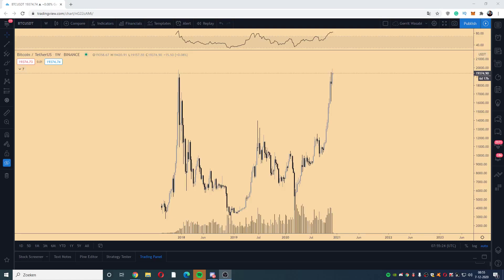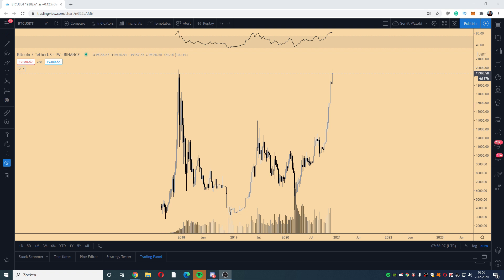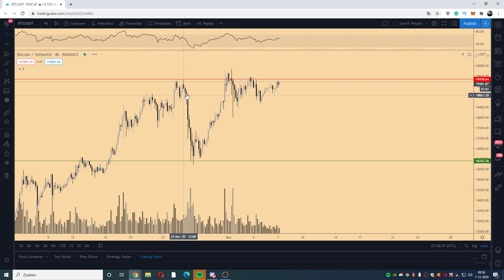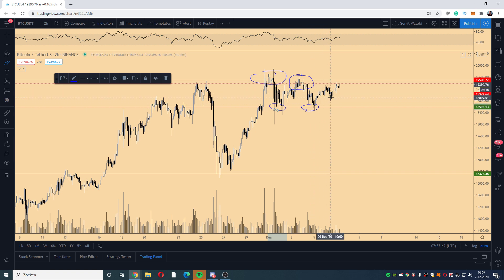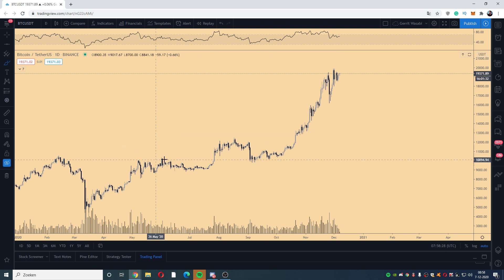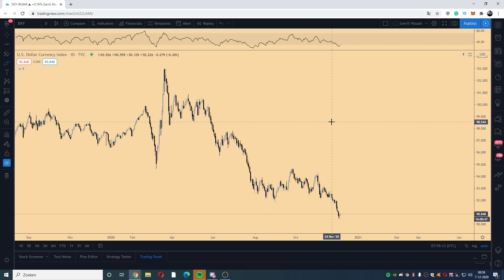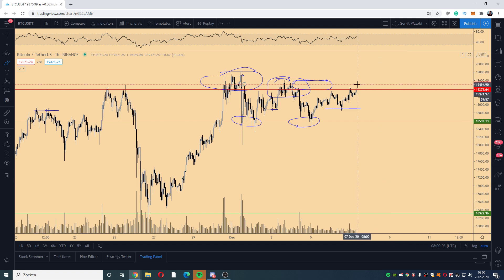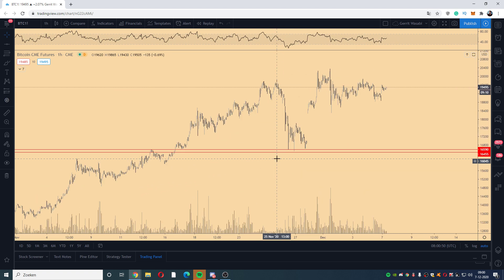Bitcoin Attacking ATH Again; Can The Market Break $20,000?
Bitcoin Price teasing the all-time high, but are we correcting soon?

This video is a full technical review of the cryptocurrency markets. A full analysis of the recent market movements on the cryptomarkets.

Want to educate yourself more regarding TA and trade alongside me, while you get fundamental articles on projects as well?